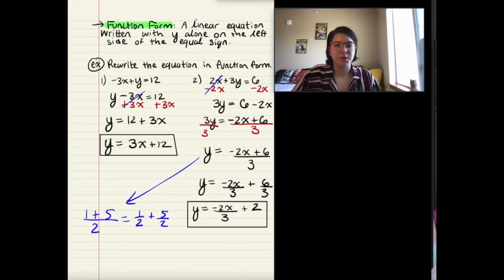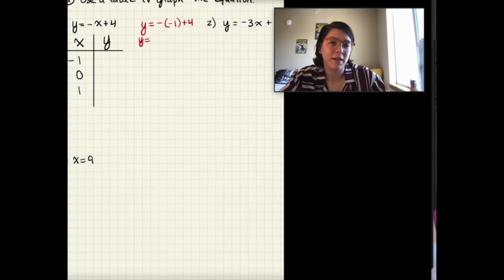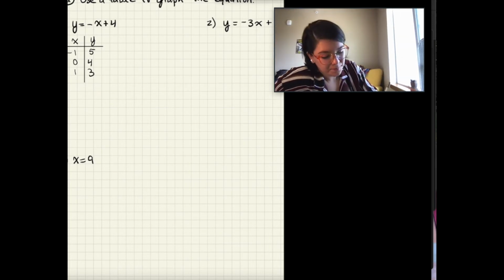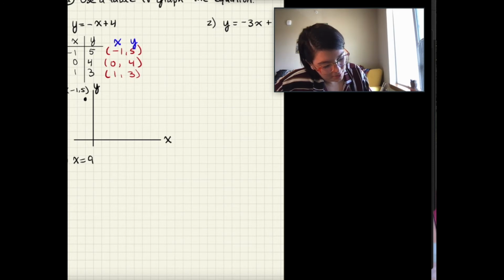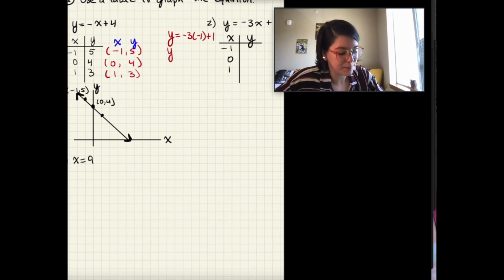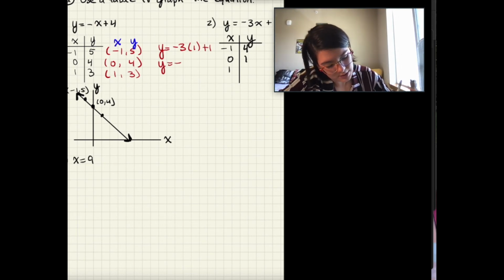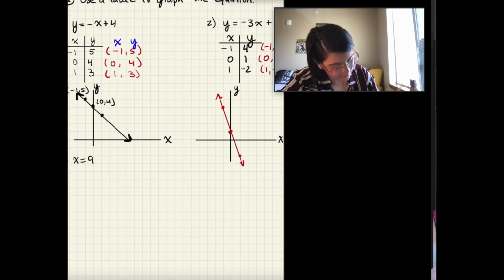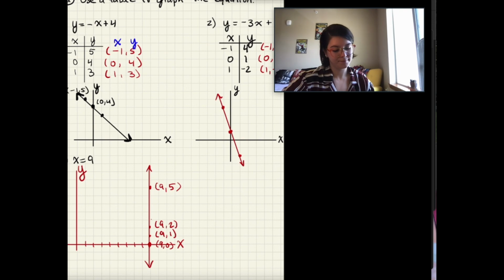Graphing Linear Equations Part 2 with Stevie